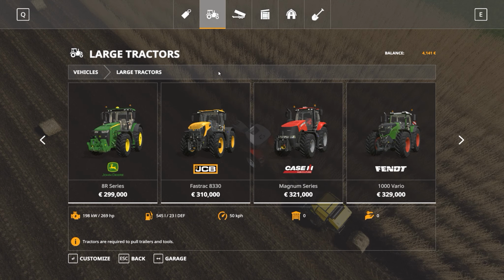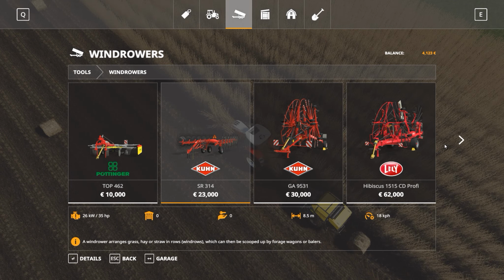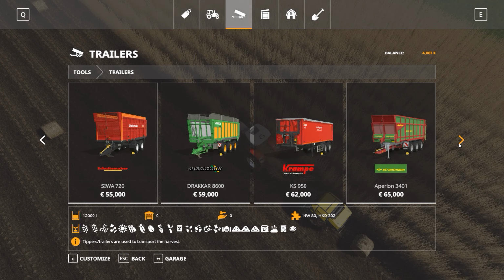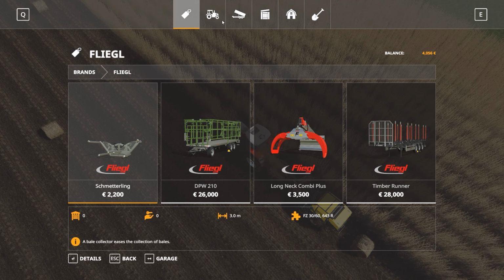Farming Simulator 19 Felsbrunn #22